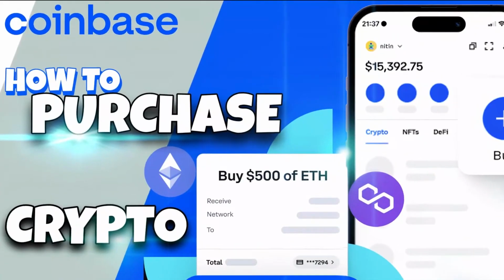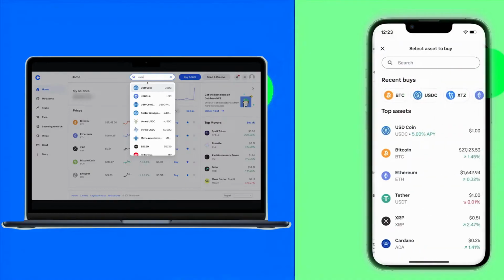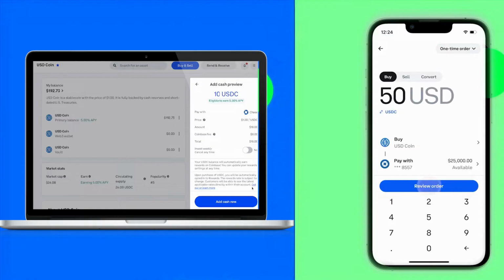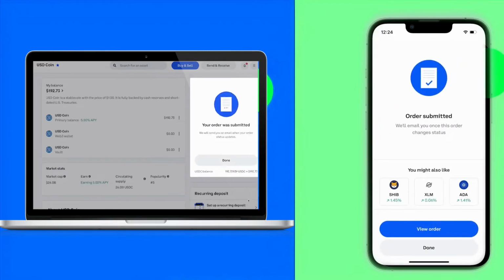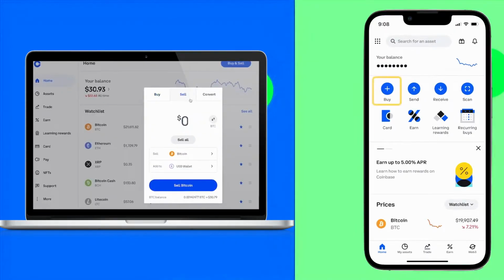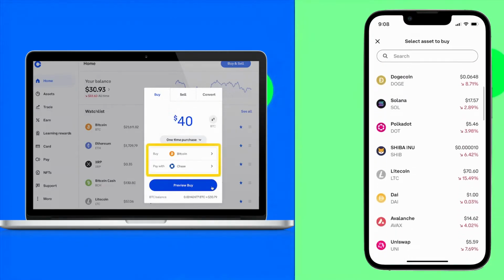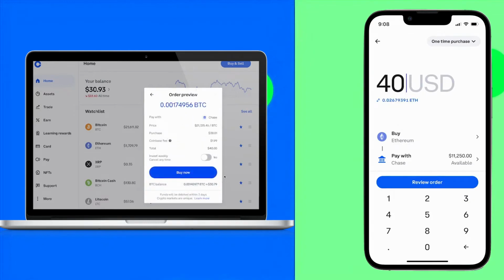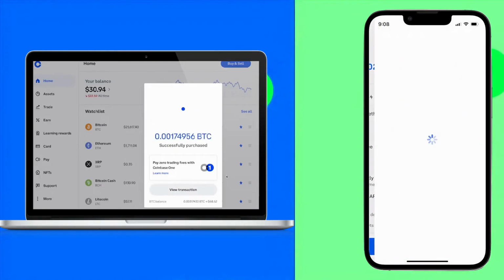How Buy Crypto in Coinbase Tutorial | buy usdc, Buy usdt, Buy btc, Buy ETH and more | FYII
Learn the step-by-step process for buying CRYPTO CURRENCY on Coinbase in 2026. This full TUTORIAL covers buying all major assets like BITCOIN, ETHEREUM, USDC, and USDT quickly and safely.

💡 What’s Covered in This Video:
✅ How to Create a Coinbase Account: Step-by-step instructions.
✅ Coinbase Verification Process: How to verify your identity quickly.
✅ Buying Crypto on Coinbase: A beginner-friendly guide to purchasing Bitcoin, Ethereum, and more.
✅ Tips for Secure Transactions: How to keep your account and crypto safe.
✅ FAQs: Answers to common questions about buying crypto on Coinbase.

What’s the first cryptocurrency you’re planning to buy on Coinbase?
Do you have any questions about using Coinbase?

If you are the owner of any content used in this video and have an issue with its use, please contact me at and I will be happy to resolve the issue.